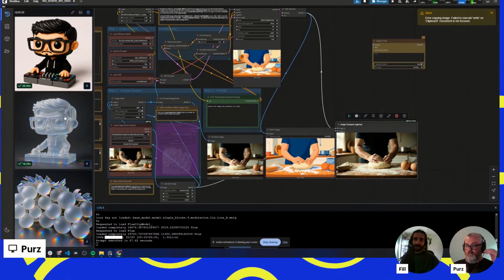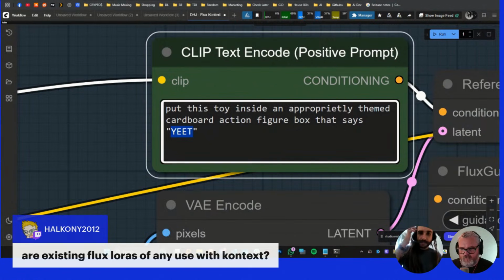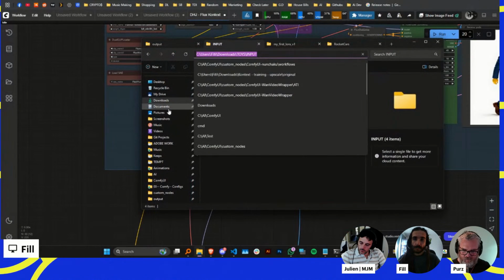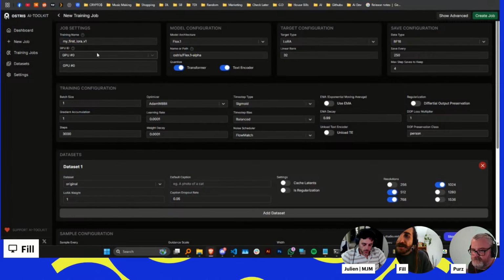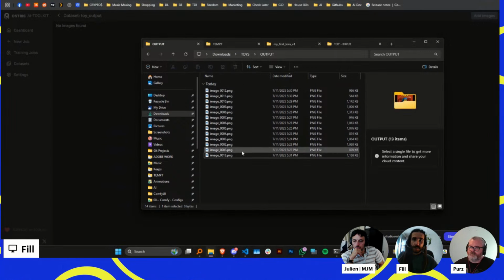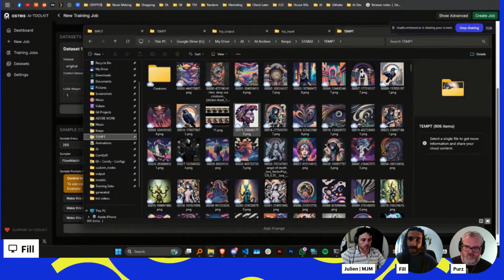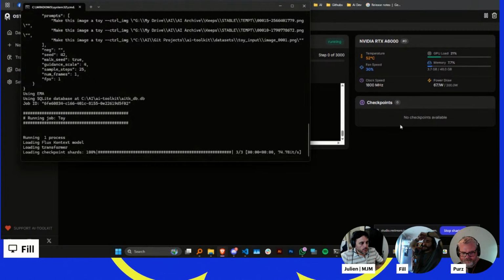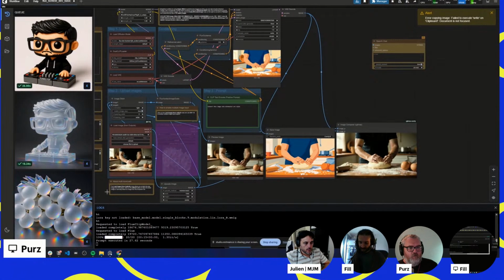Flux Kontext LoRA Training for ComfyUI with ai-toolkit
We're going to dive into Flux Kontext LoRA Training with @MachineDelusions using ai-toolkit

Host: Purz & Machine Delusions

For more info on Kontext LoRA training please check out this excellent tutorial by the author of ai-toolkit - @ostrisai  👇👇